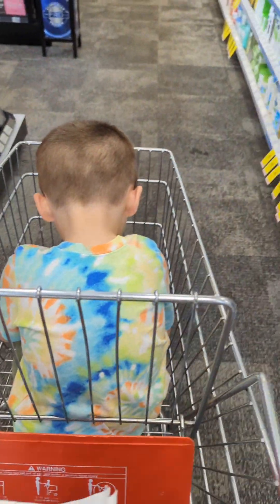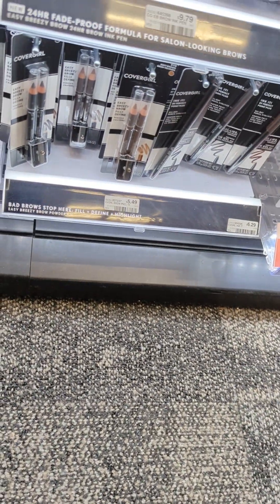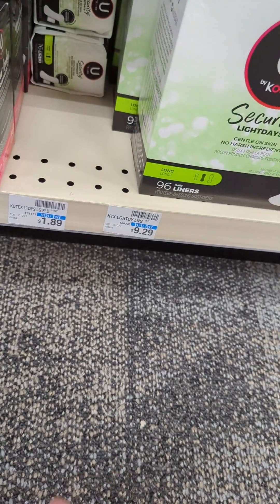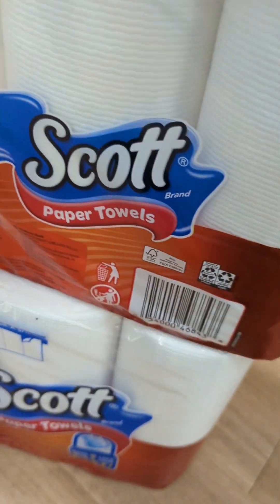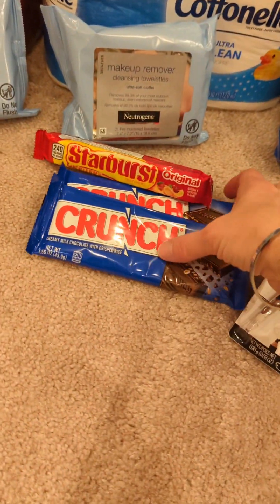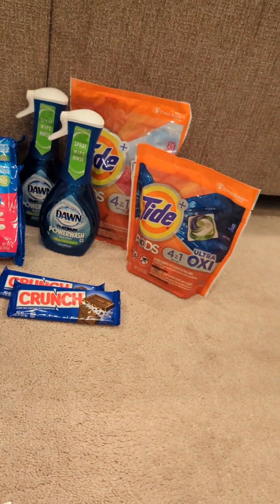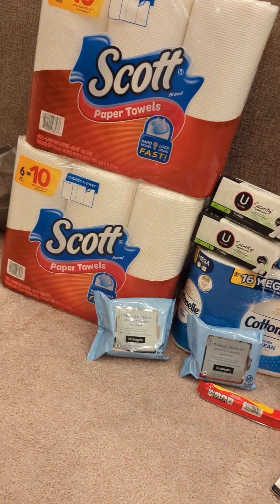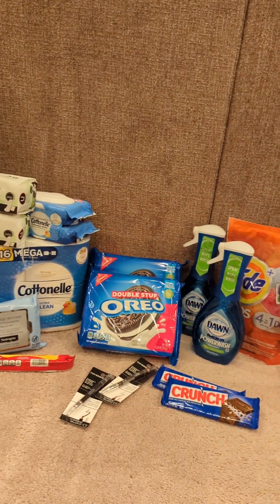CVS haul 3/29